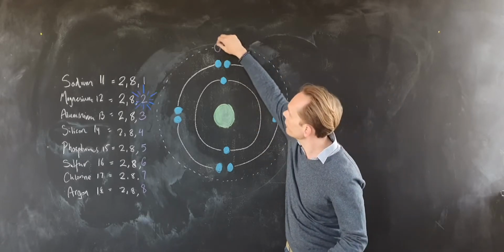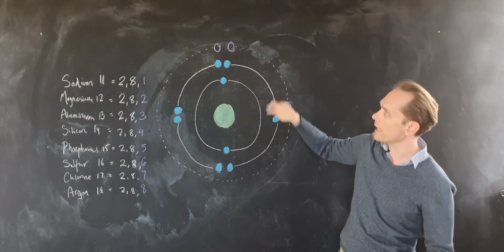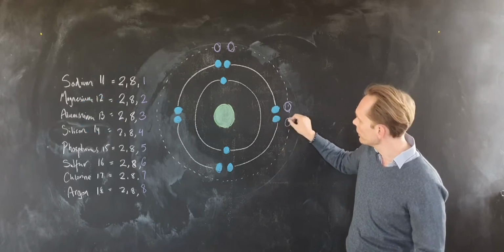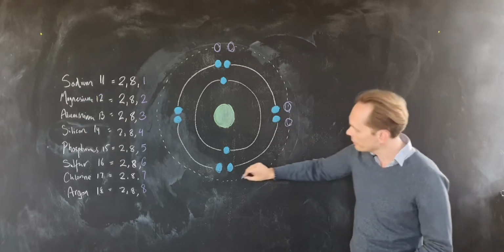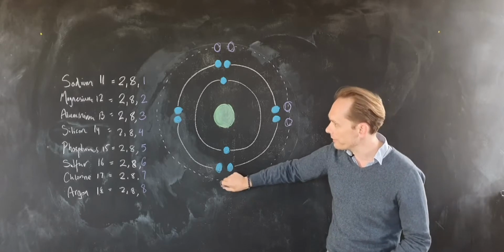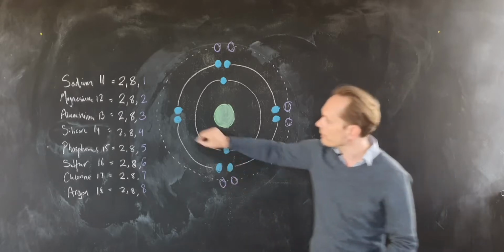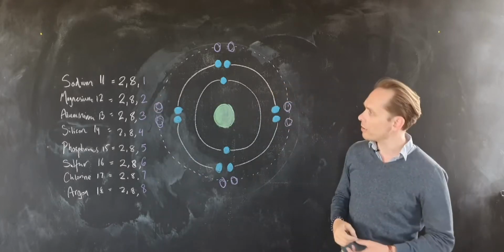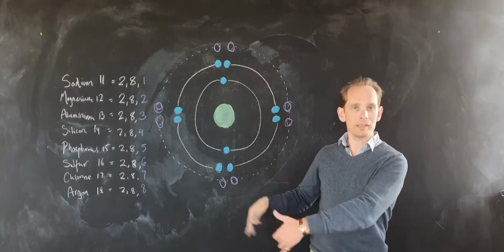Electron Shells - GCSE science, Chemistry (9-1)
This short Tassomai tutorial video explains the concept of electron shells and atomic structure - and how knowledge of the principles can help you work out one from the other.

3 key facts to remember about electron shells:

1- The rings of electrons have a limited capacity - 2 on the first ring, 8 on the second and third.

2- The number of electrons in an atom match the number of protons (given as the atomic number).

3- Example, phosphorus (15) will therefore have 15 electrons, and must be in the structure 2, 8, 5 since 2+8+5 = 15.